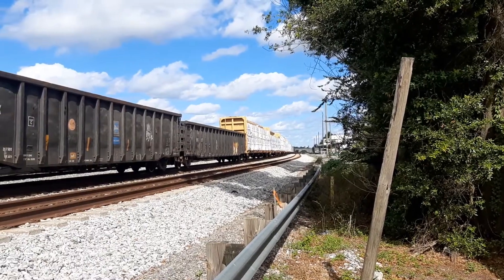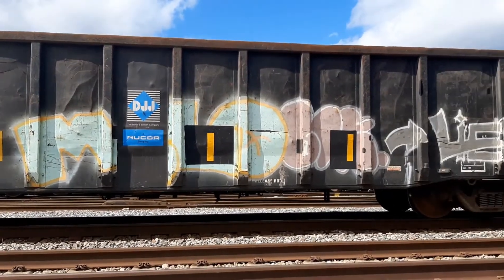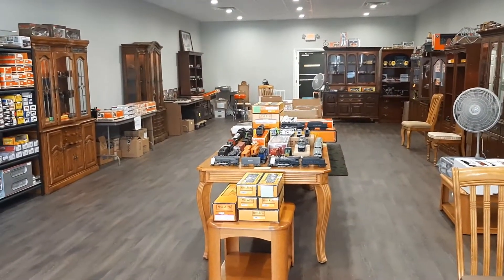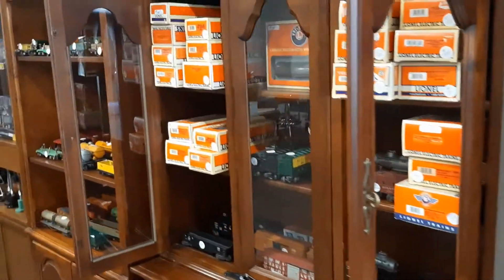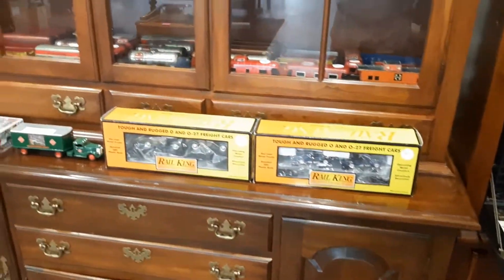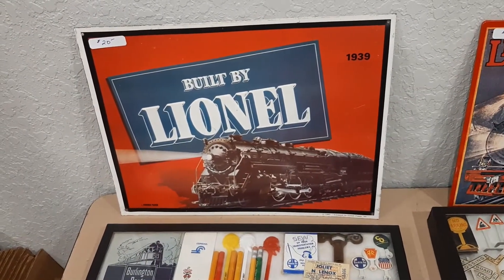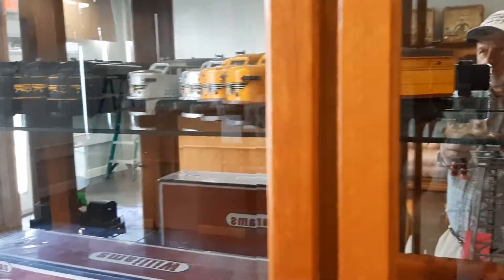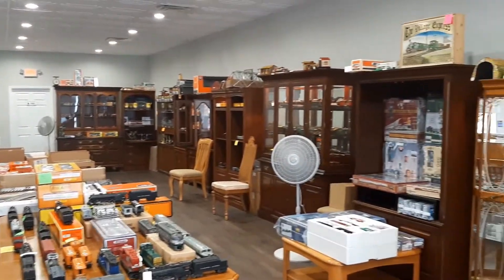Richard Mabey Presents Nick's Train Shop